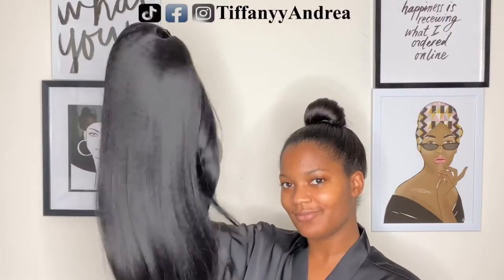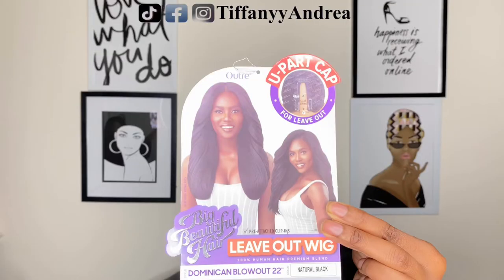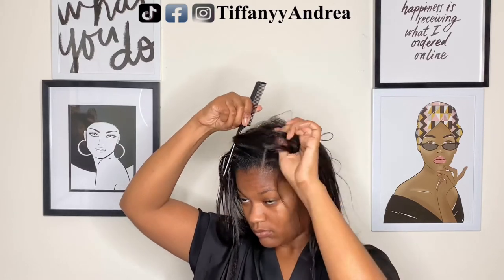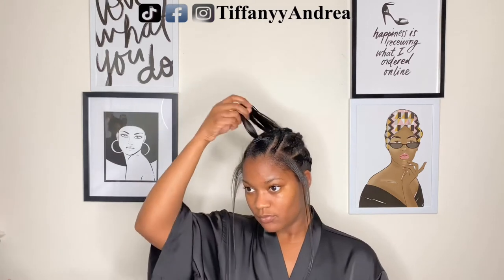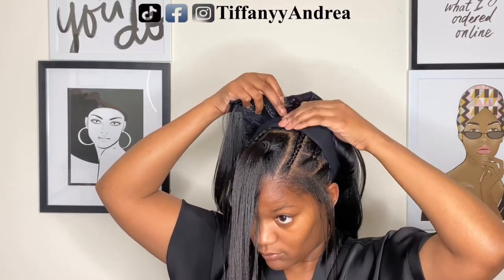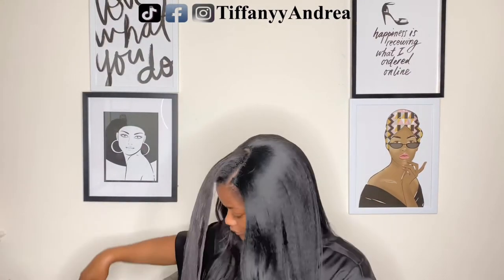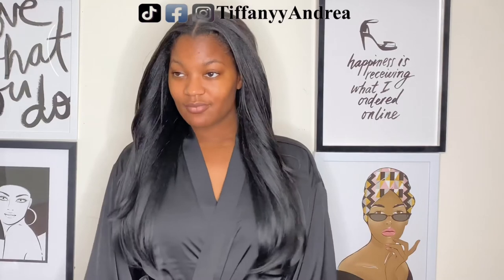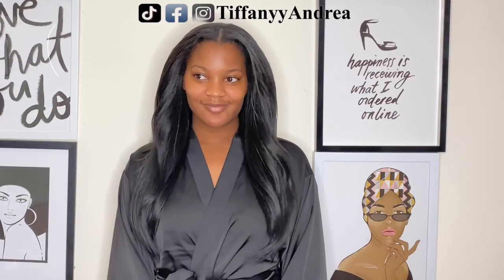Installing $20 upart wig 😍 affordable and natural looking wig !!!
HEY LADIES! Lets talk about this undetectable unit by @OutreHairTV . It’s a upart wig and it’s in the style Dominican blowout 22”. It comes in multiple colors and it’s only $20! Also this wig includes clips for security, that are the perfect size.